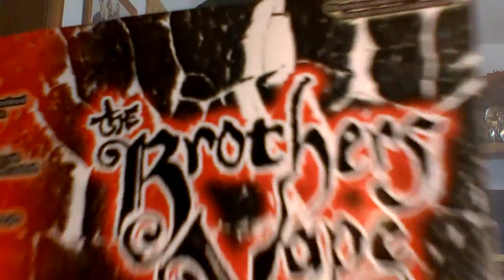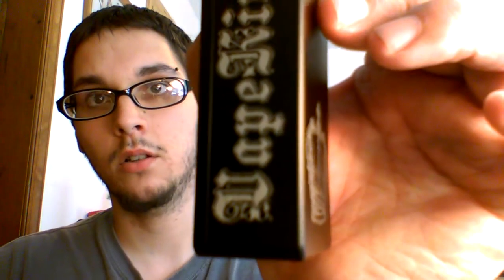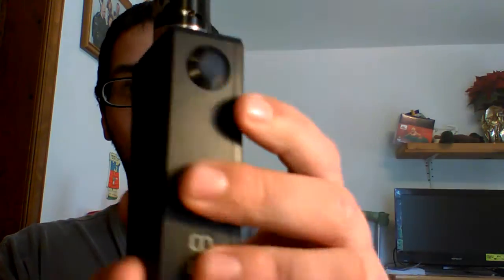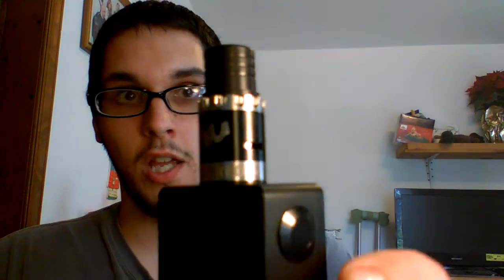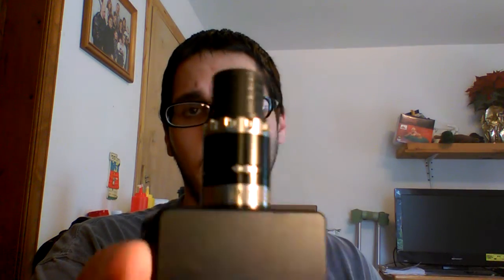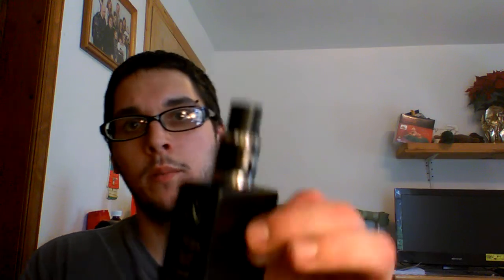The Brothers Vape Review PT2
Hey everyone today i go over the last three flavors from the brothers vape.the link to the site is down below as always.

My preffered batteries of choice are Samsung 25r and LG HG2 for regulated mods and sony VCT 4 and 5 and LG HB6 for mech mods and you can get them and many more batteries

Fight for your vaping Rights!

and get your addys yogurt 100% of the proceeds go